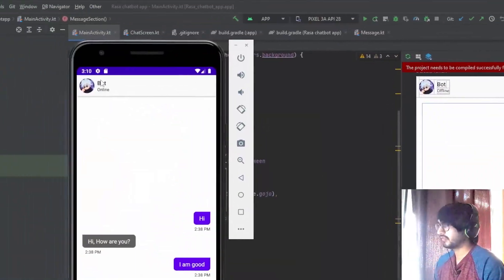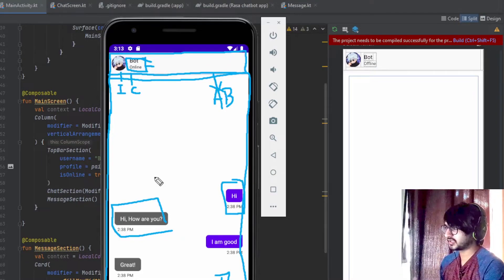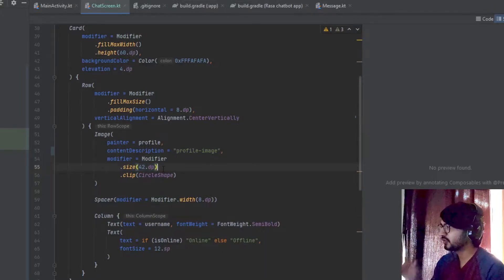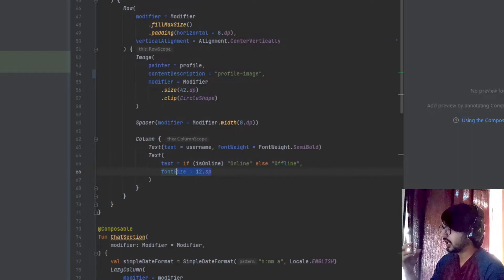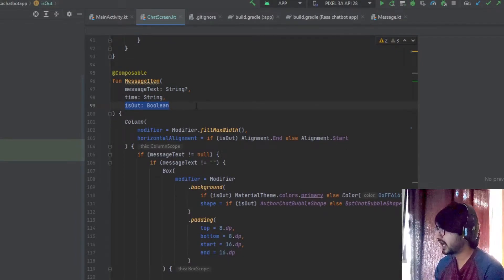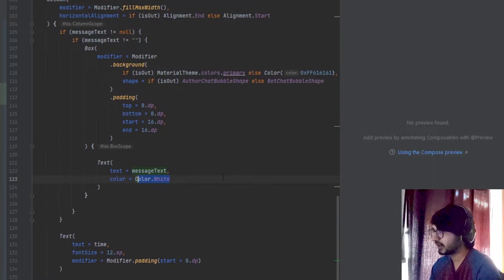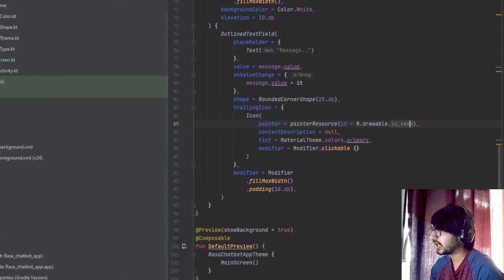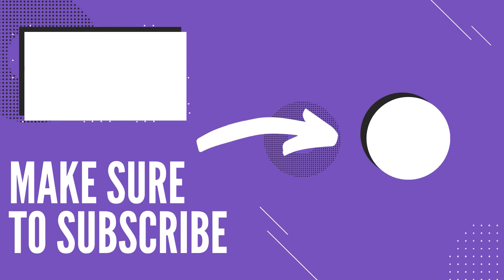Build your own chat UI with Jetpack Compose | Rasa Android Integration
In this video, we are looking at how to build a chat app,
I will be explaining the fundamentals and showing you all how to build a working chat UI in jetpack compose

If you have any doubts add them in the comment section

What is Rasa?
Rasa is an open-source machine learning framework for building AI assistants and chatbots. Mostly you don’t need any programming language experience to work in Rasa.

Rasa NLU, Rasa actions multiple things are there which will help us to build chatbots.

What is Jetpack compose?
Jetpack compose is a modern Android UI toolkit introduced by Google. It simplifies the app development process and speeds it up. With Jetpack Compose, you can write less code compared to the current view building approach – which also means fewer potential bugs